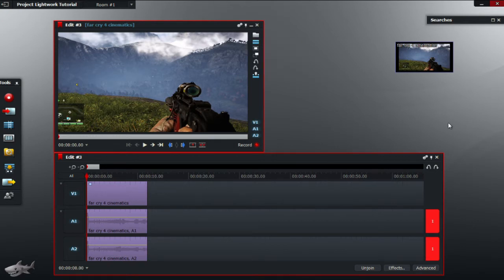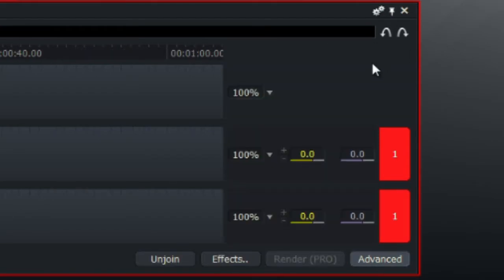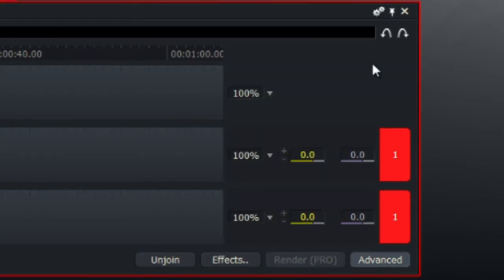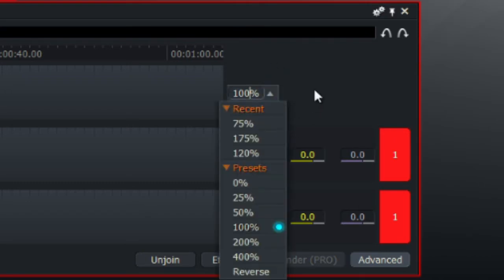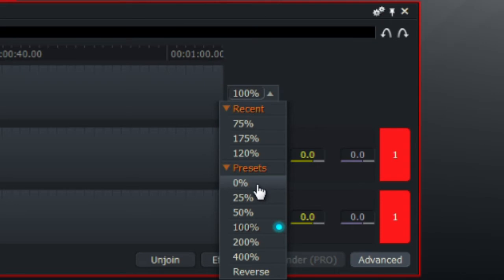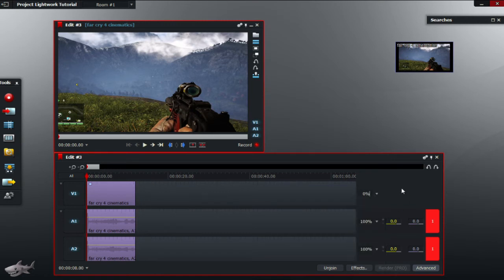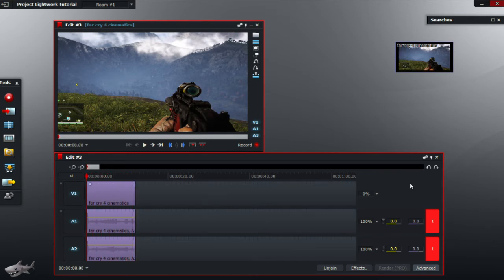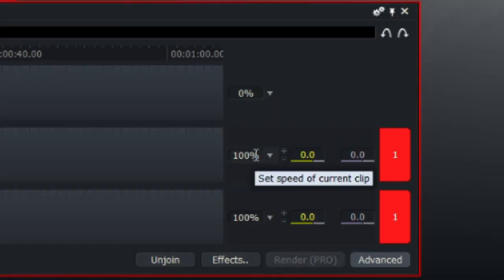Lightworks Tutorial #13 | Freeze Frame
Lightworks Tutorial:
In this tutorial I will be showing you how to freeze a video using Lightworks and steps to solve simple problems while using this tool.